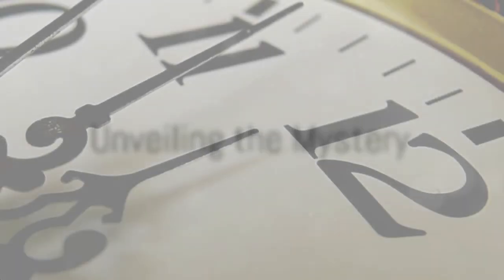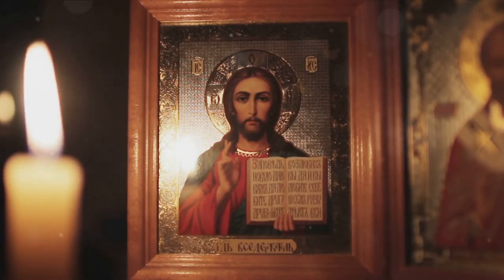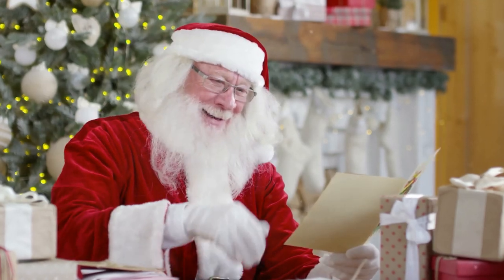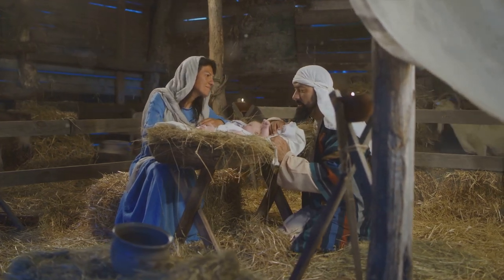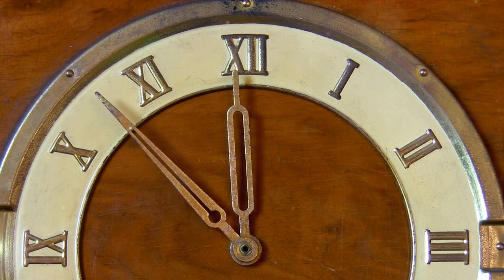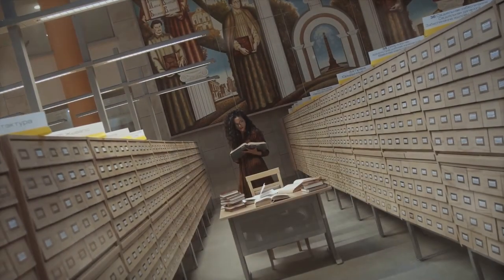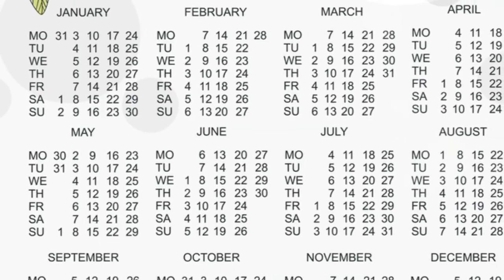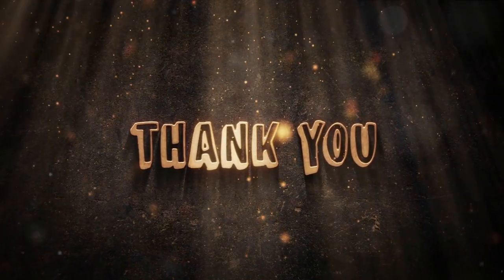BC to AD, Decoding Time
A short video on the origin and usage of BC and AD in the modern gregoorian calendar

Robot Jesus is in no way a replacement for real Jesus.  This is just me uploading the results I get asking various language model AIs about what Jesus might say or do pertaining to various subjects or using AI to read prayers I put together out loud.  Everything in this video including the images, voices and message are AI generated through various tools and should NOT be taken seriously.

The views expressed in these videos are purely views generated through AI tools and in no way represent the views of any person, group, government or corporate entity.

AI Jesus is in no way a suitable replacement for consultation from your religious texts or local religious leader.  This video is expressly intended as entertainment and nothing else.